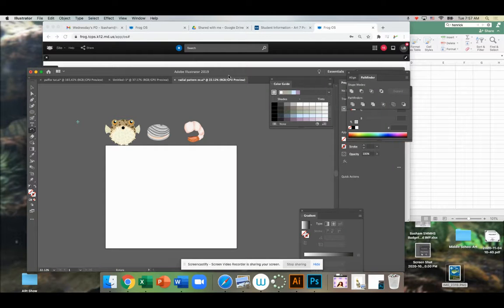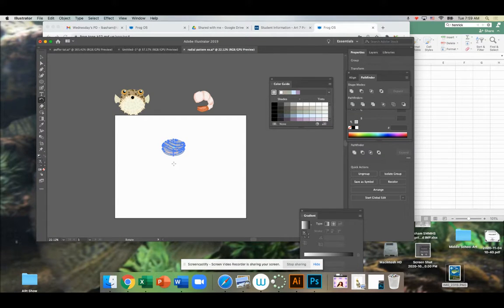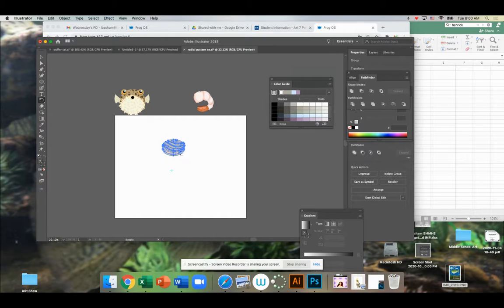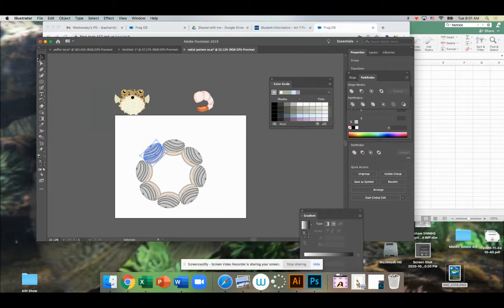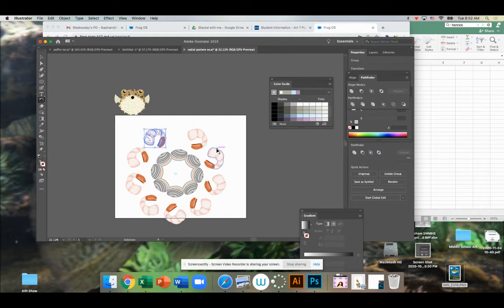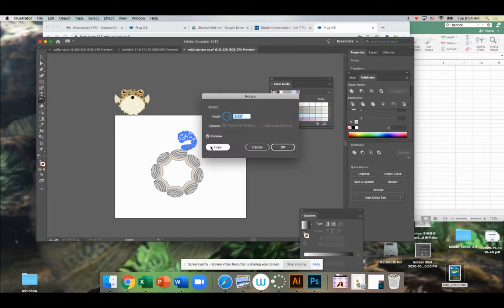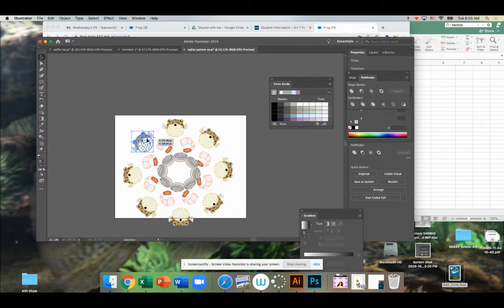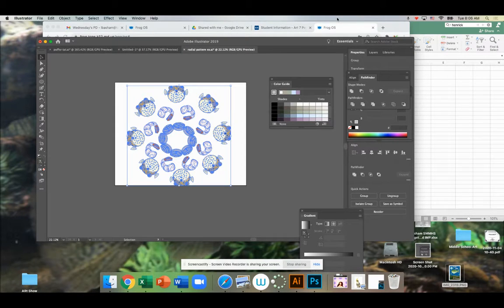Creating a Radial Pattern in Illustrator